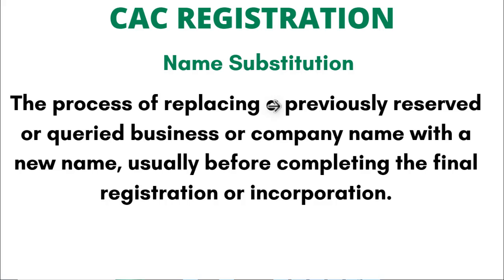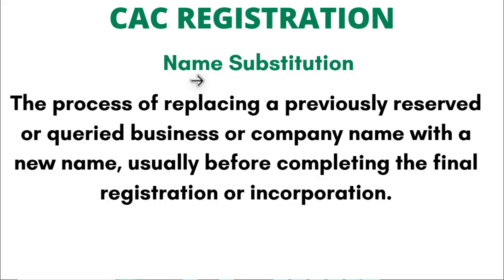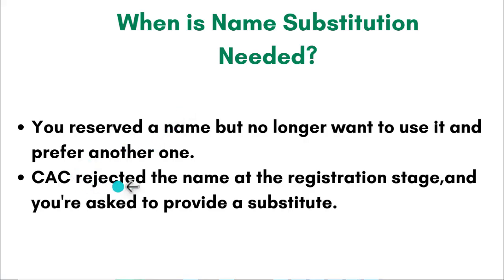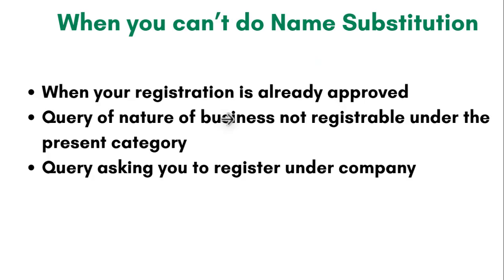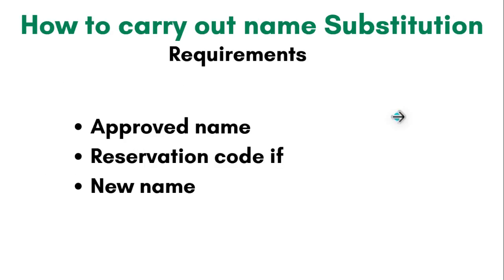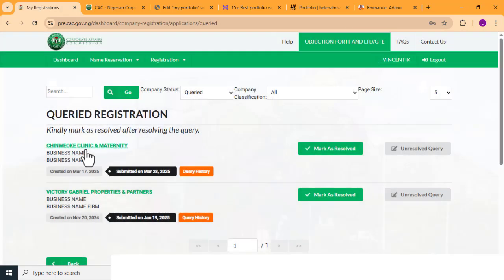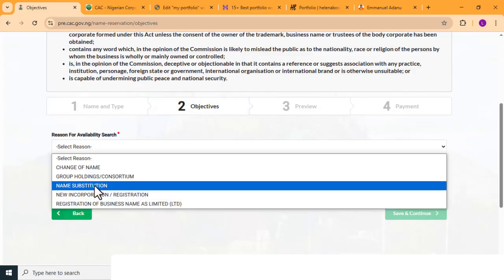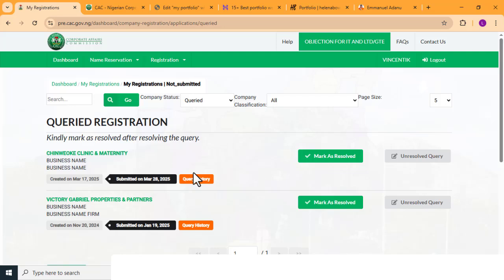CAC REGISTRATION | HOW TO CARRY OUT NAME SUBSTITUTION DURING REGISTRATION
In this tutorial, you will learn how to carry out a name substitution during a CAC registration.

Part of what you will learn includes;
1. Knowing what name substitution is.
2. When to carry out name substitution
3. When you cannot carry out name substitution
4. What you need to do a name substitution
6. Practical steps in carrying out CAC name substitution